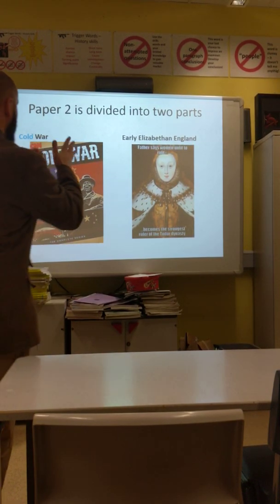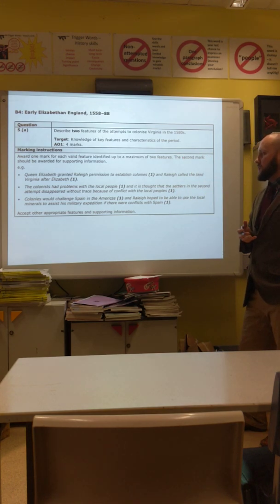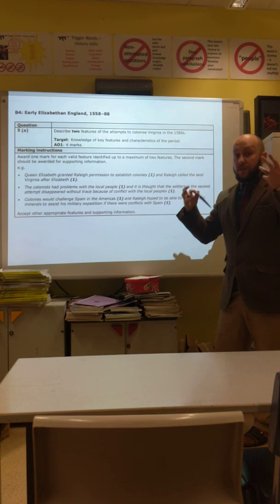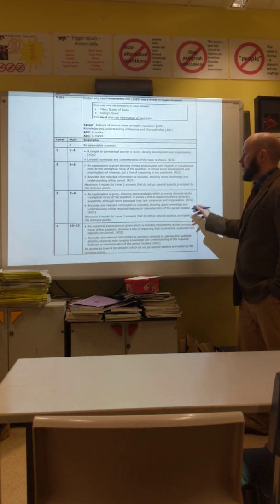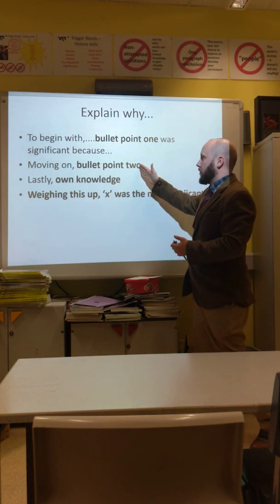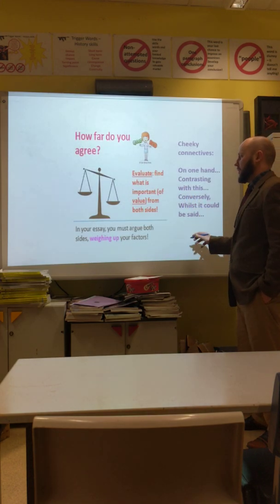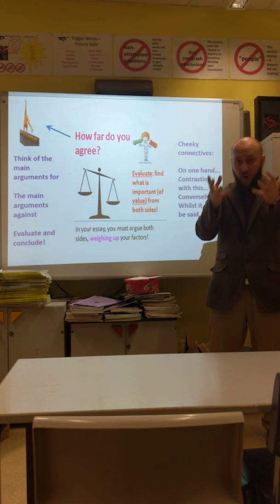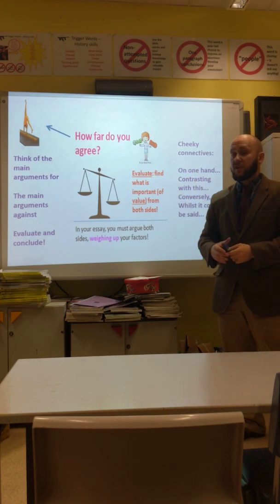Paper 2 Elizabethan Skills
Cheeky revision skills